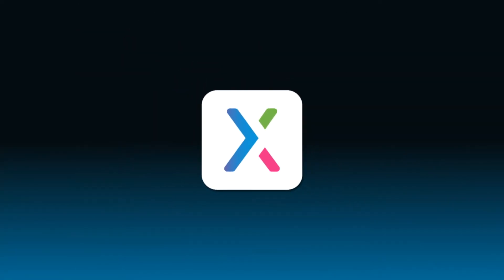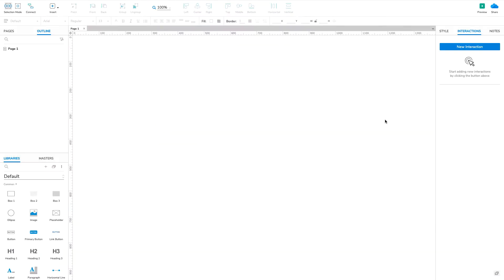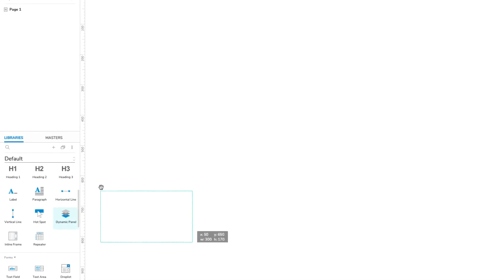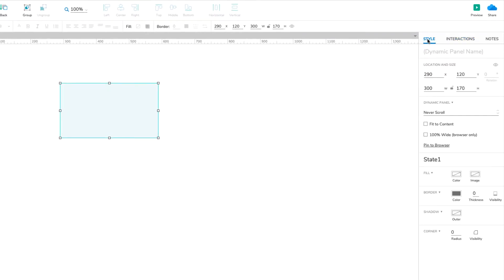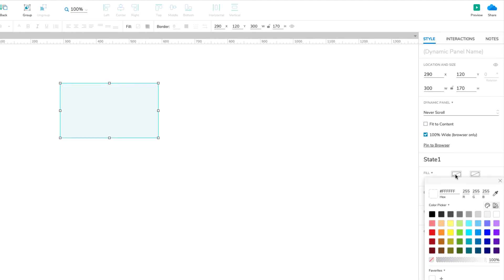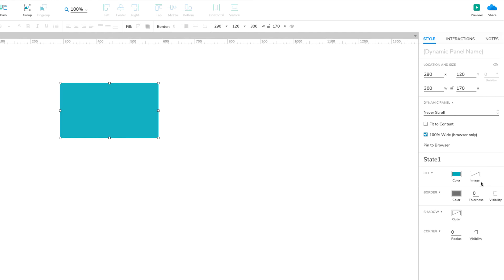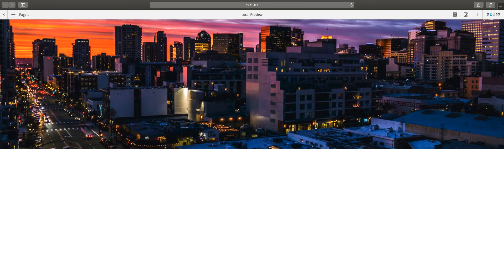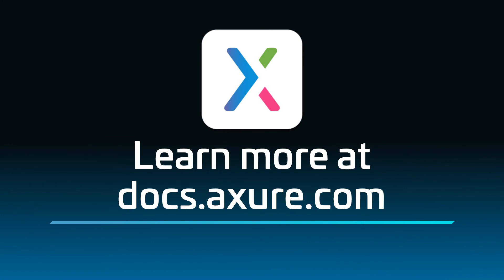Full Width Images and Banners in Axure RP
In this Axure RP tutorial, you'll learn how to make an image or bar of color that fits to the full width of the browser window.

To read a written version of this tutorial and download the completed prototype file, head over